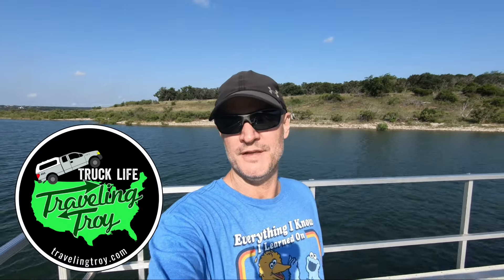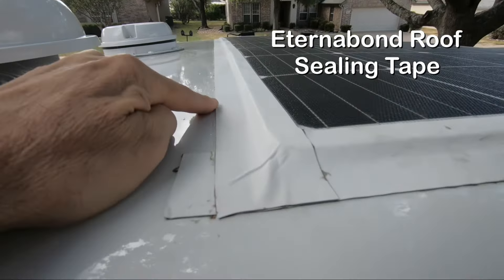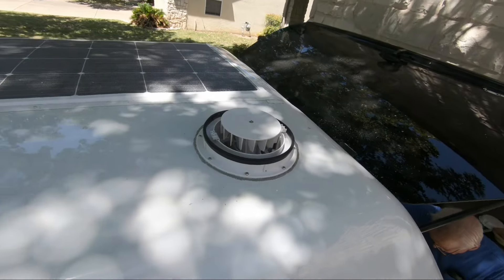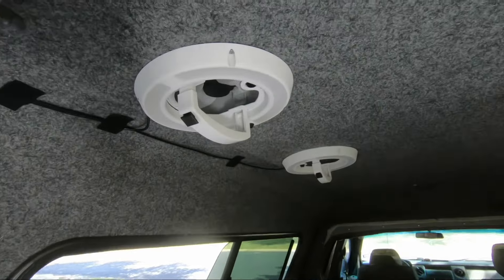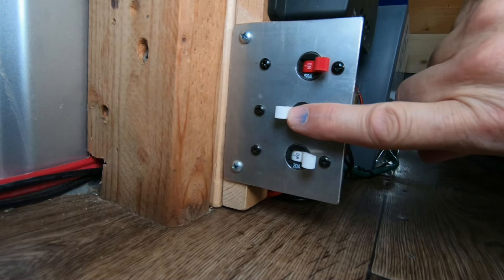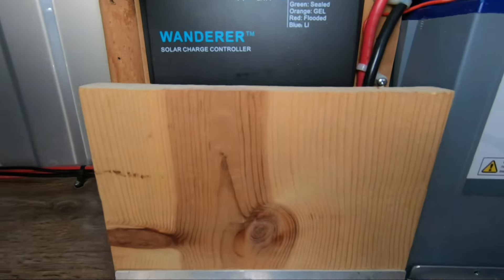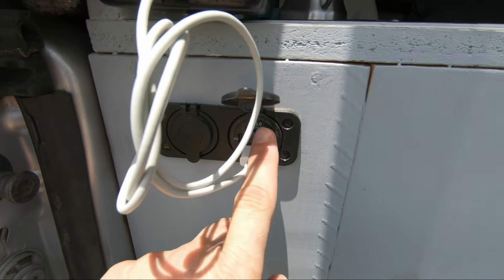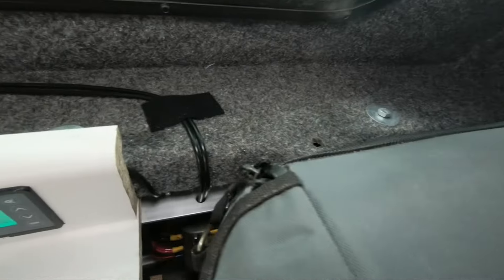DIY Truck Camper Build #7 - Solar and Electrical Build - F150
In today’s video “Truck Camper Build #6 - Solar and Electrical Build, I show how my Dad and I designed, built and installed all the electrical components of my 2010 Ford F150 Truck Camper.  The truck topper electrical build has a 175 watt flexible solar panel, a 100 ah Battle Born Lithium battery, dual MaxxAir Dome fans, a battery isolator to charge the battery from the truck’s battery, emergency cut-off switches, a battery monitor, fuse box, 8 USB ports and 2 cigarette lighter plugs.

Renogy 175 Watt Flexible Solar Panel
3M VHB Tape
Eternabond Roof Sealing Tape
Maxx Air Fan Dome +
Battle Born 100 AH Lithium Battery
Renogy Wanderer Solar Charger
Renogy 500A Battery Monitor
MaySpare 200 Amp Battery Isolator
QC 3.0 USB 12V Outlet
Blue Sea Systems Fuse Block

Traveling Troy is a participant in the Amazon Services LLC Associates Program, an affiliate advertising program designed to provide a means for sites to earn advertising fees by advertising and linking to Amazon.com